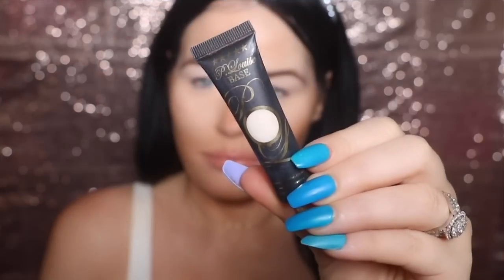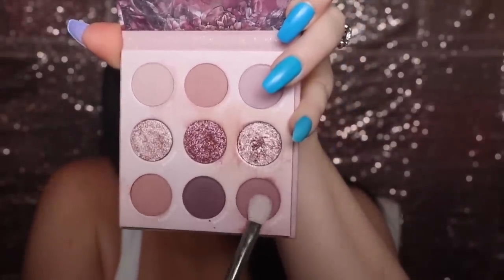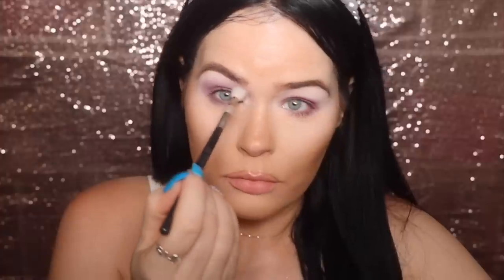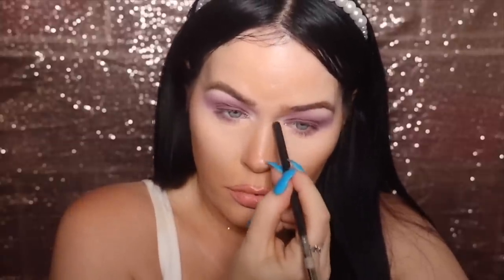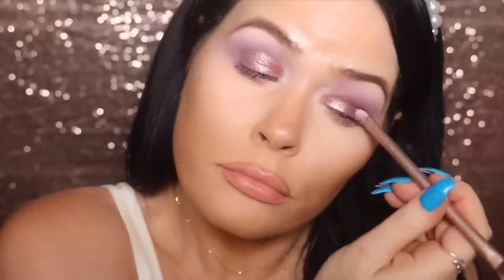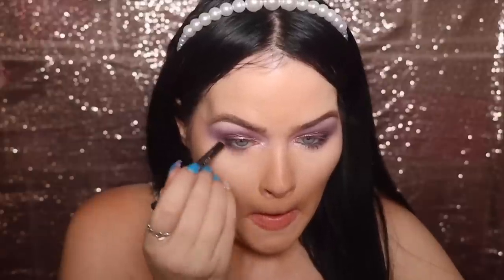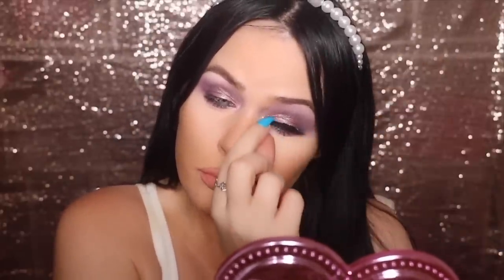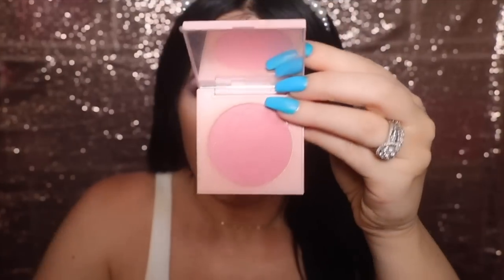How to Apply Eyeshadow for Hooded Eyes I Colourpop Making Mauves Soft Glam Makeup Tutorial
Shop Alegra Chetti Best Ever Setting Spray & for a Limited time only use code GlamLife and a FREE Mystery Box filled with 5 Full Size Luxe Makeup & Beauty Goodies!! 💕🛍 Hi Beauties! Popping in today to share a ow to apply eyeshadow for hooded eyes & soft glam makeup look using the Colourpop Making Mauves Palette. This color pop eyeshadow palette is full of beautiful dusty pink and muted purple shades, makes a great summer makeup palette too.

Then put P. Louis Eyeshadow Base on top

Laura Mercier translucent setting powder to wipe away fall out

GlamFam665

Love,
Alegra